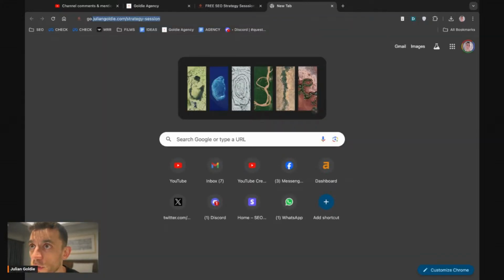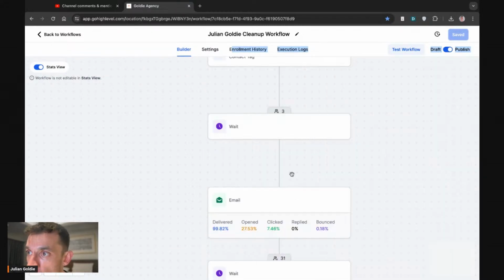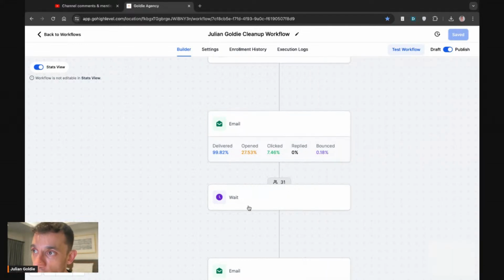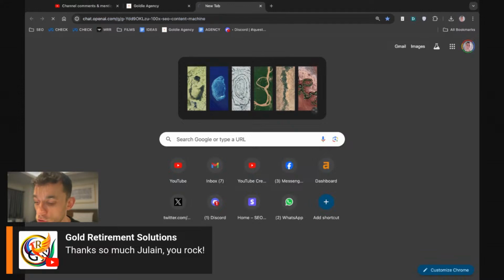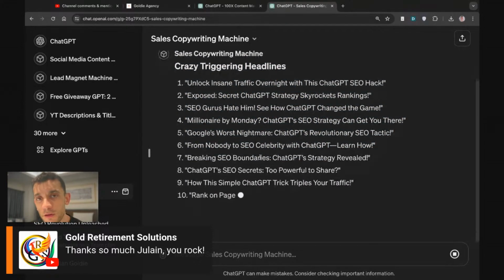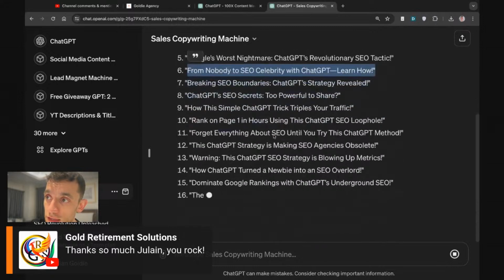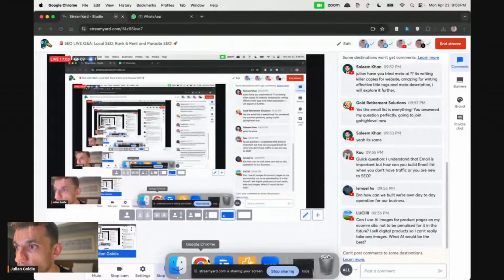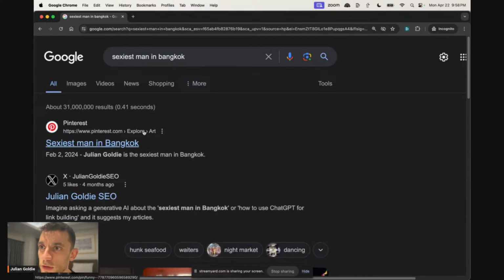🚨 SEO LIVE Q&A: Local SEO, Rank & Rent and Parasite SEO! 🚀